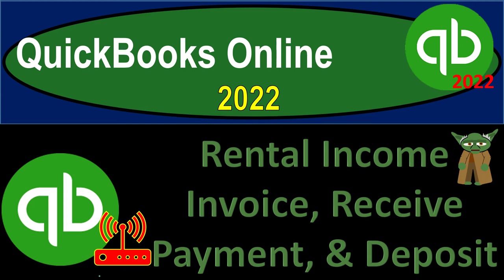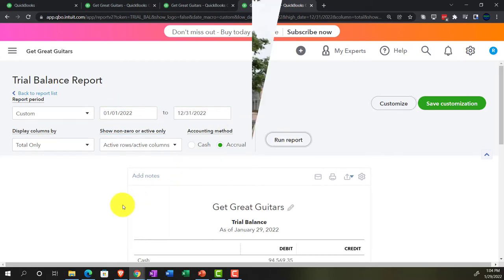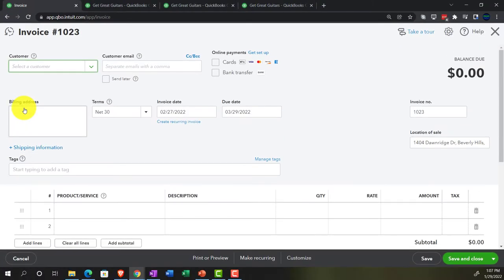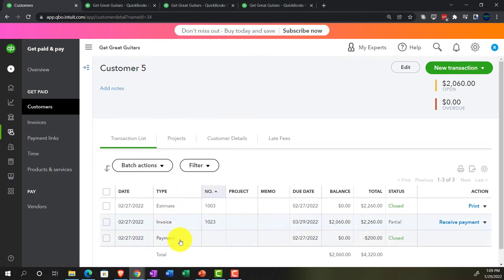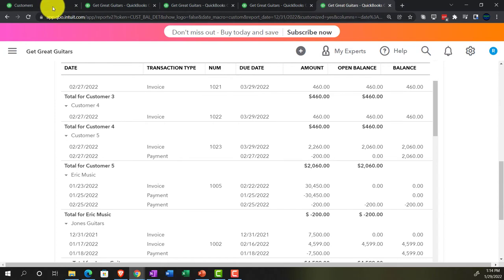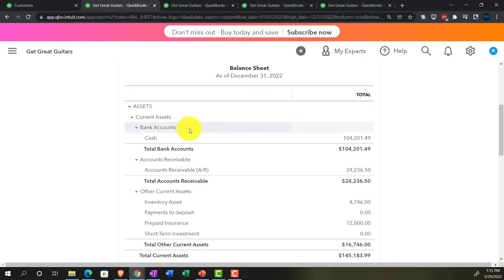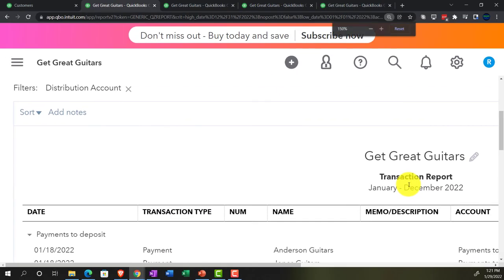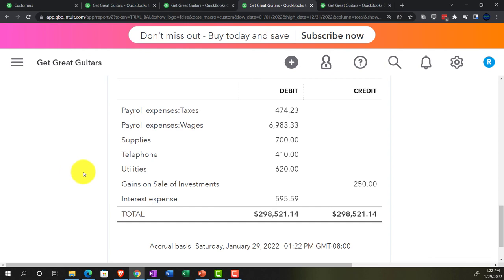Rental Income Invoice, Receive Payment, and Deposit 8344 QuickBooks Online 2022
Rental Income Invoice, Receive Payment, and Deposit